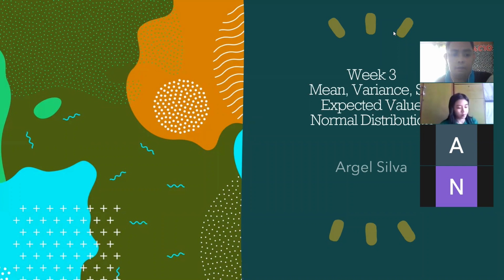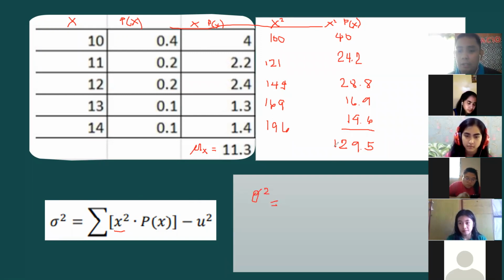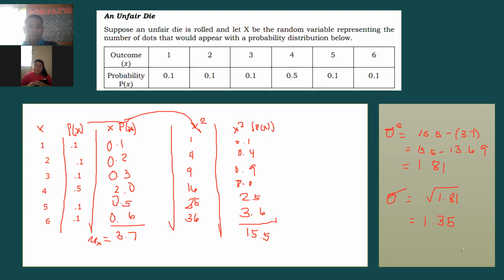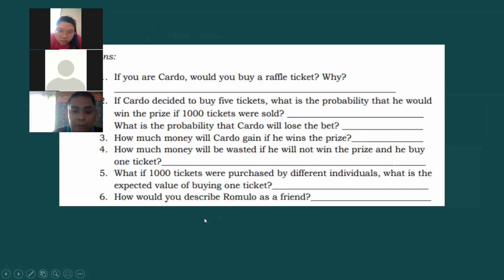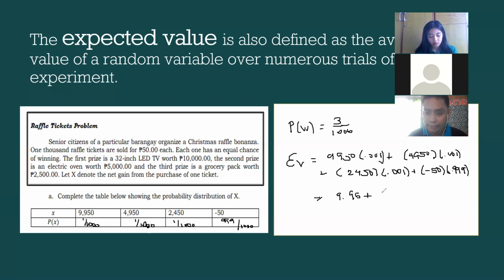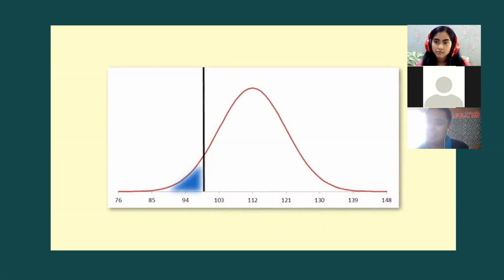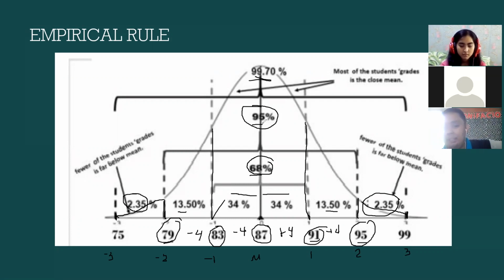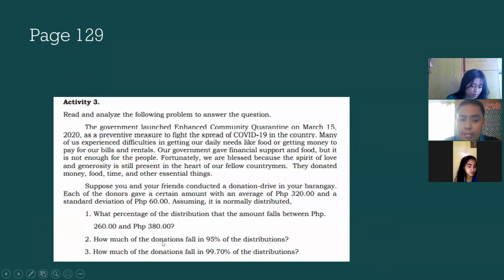week 3 - statistics and probability - Variance, SD, Expected Value, Normal Curve